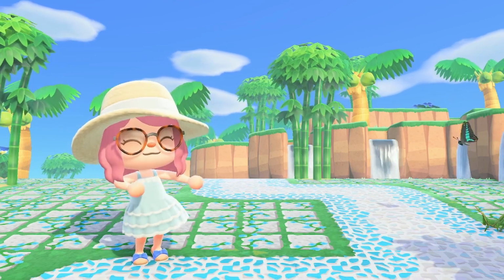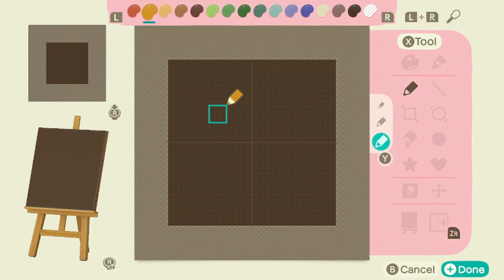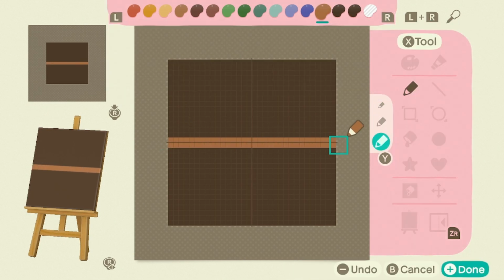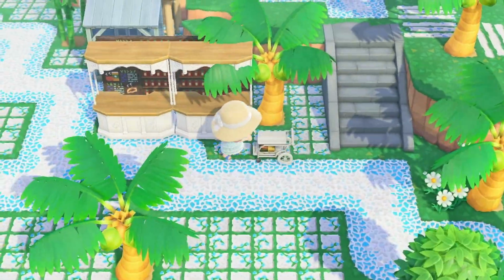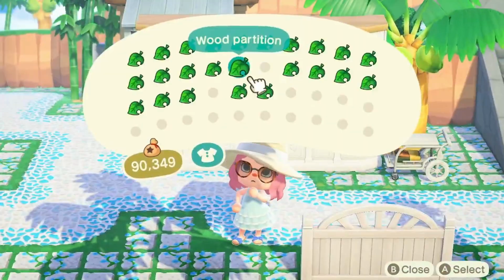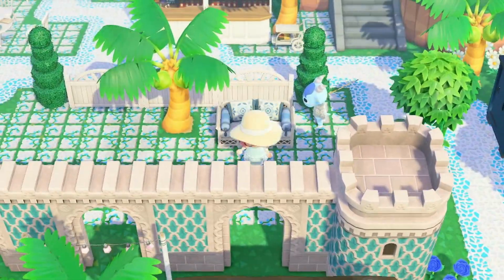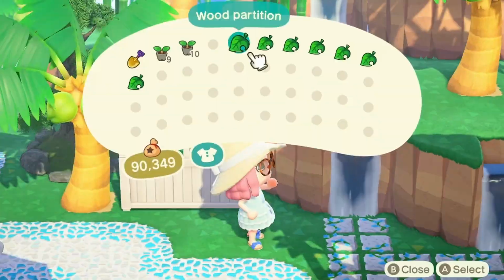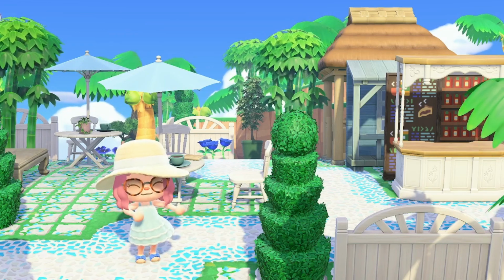Gorgeous Split Outdoor Cafe Speed Build | Animal Crossing New Horizons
Hello everyone!! Today's video is a speed build of this gorgeous split outdoor cafe!

Codes:
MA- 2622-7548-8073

Mental Health Help:
If you need help there are resources available for you
National Suicide Prevention Lifeline-  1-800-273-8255
Canadian Crisis Hot-line- 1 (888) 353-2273
Crisis Services Canada- 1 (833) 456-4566
Mental Health America- 800-969-NMHA (6642)
National Domestic Violence Hot line- 800-799-SAFE (7233)